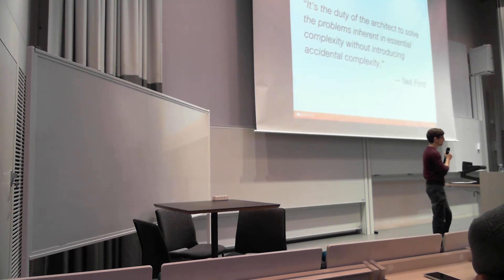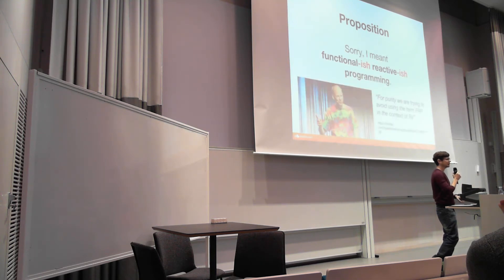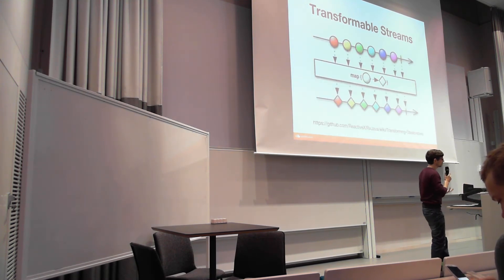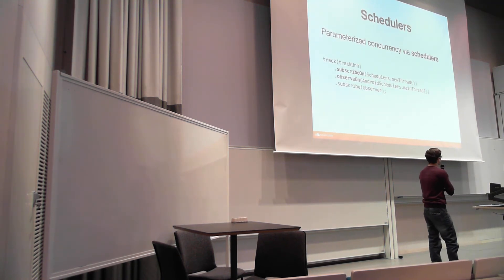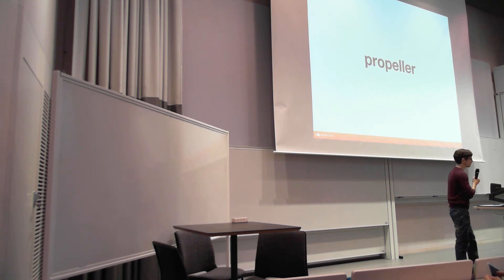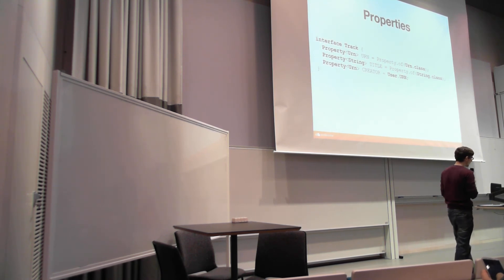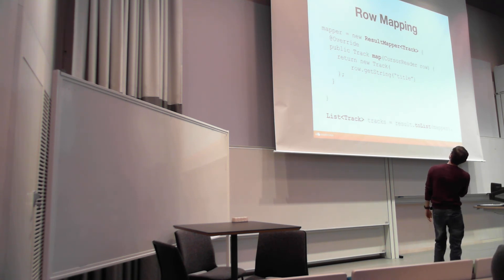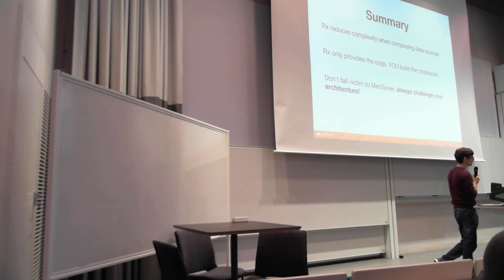Matthias Käppler SoundCloud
Matthias Käppler from Soundcloud at Droidcon discussing Soundclouds architecture and development styles.